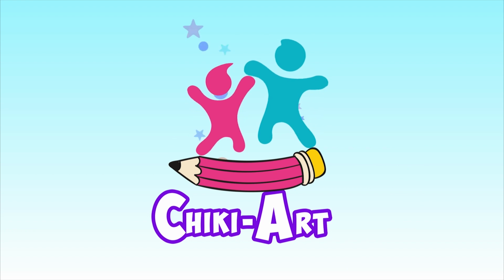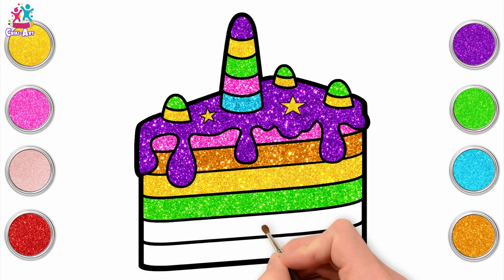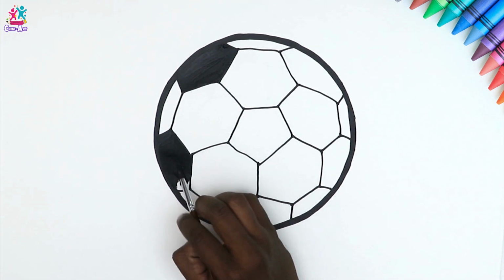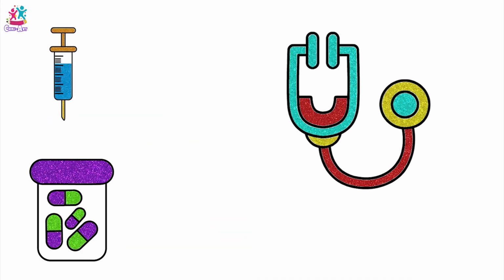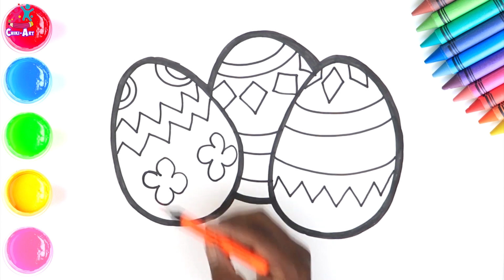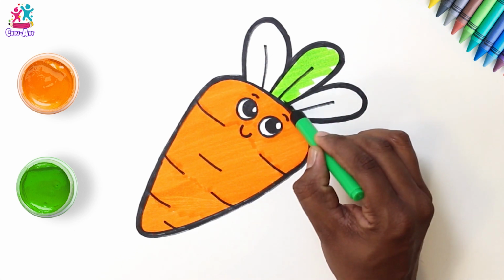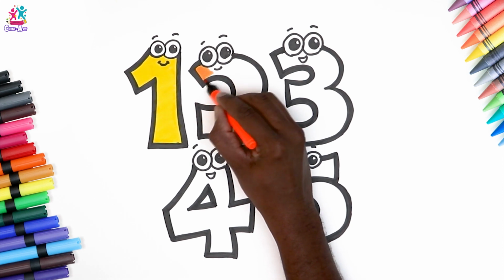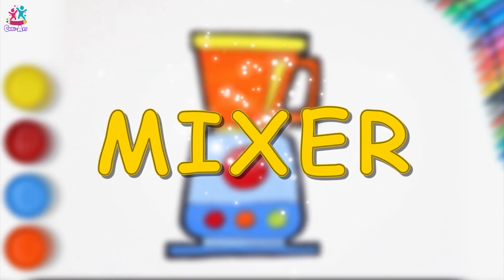How To Draw Ghost | Cute Halloween Drawing and Coloring for Kids | Draw Spooky | Chiki Art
Hello friends! Welcome to Chiki Art! It's Halloween Month! Let's learn how to draw a cute and easy ghost emoji ! Follow along this simple step by step tutorial and pause whenever needed.